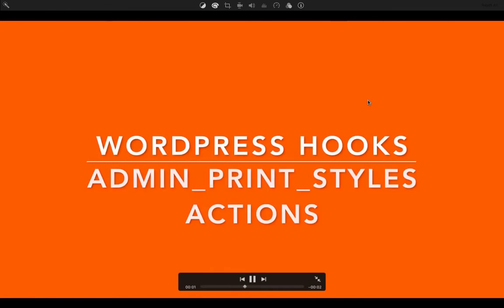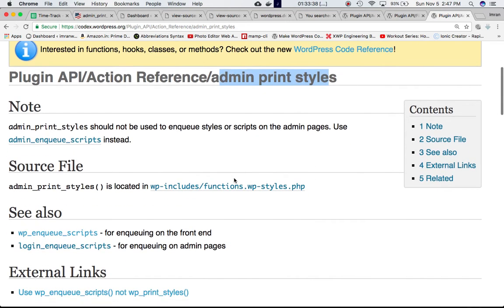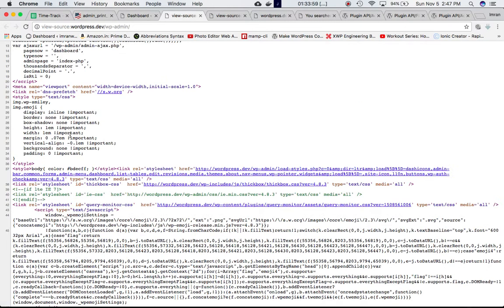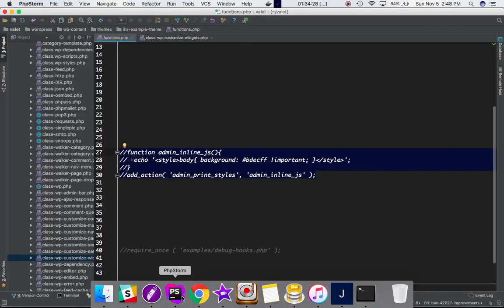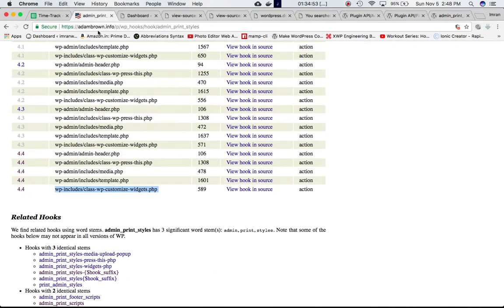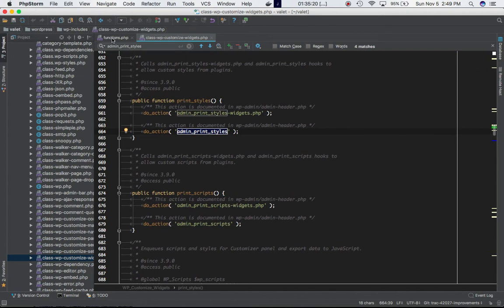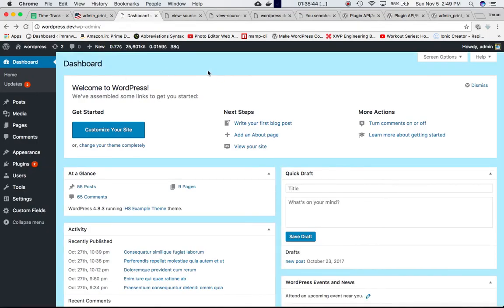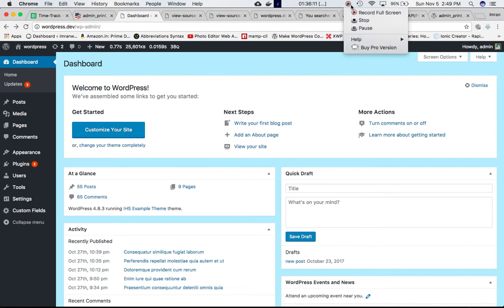WordPress Hooks Actions admin print styles Part-15 Example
WordPress Hooks Actions and Filters admin_print_styles